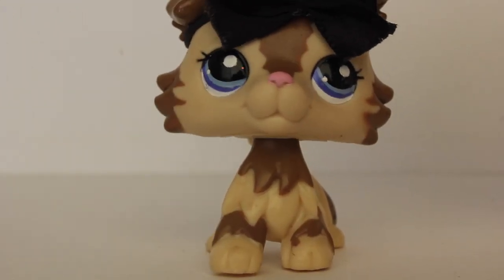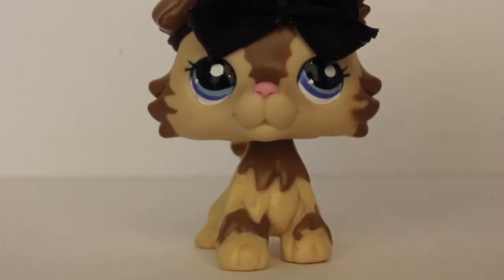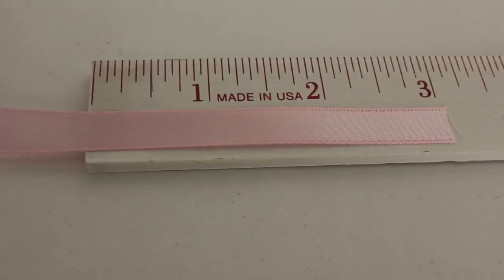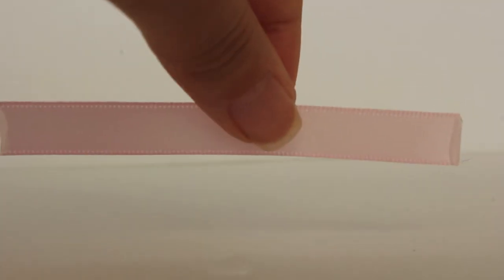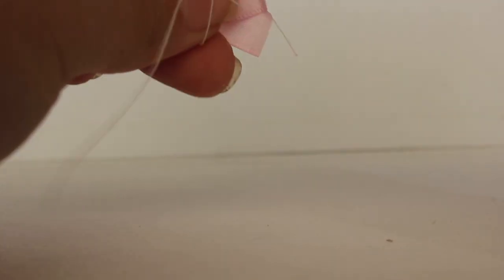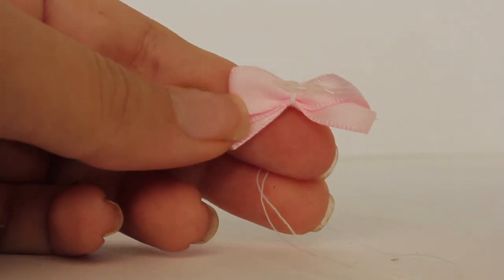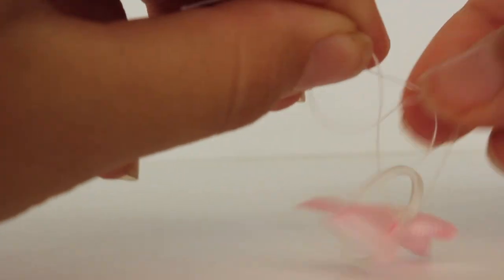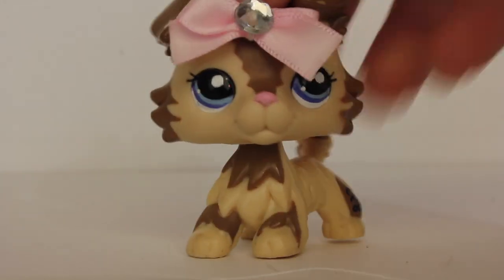DIY LPS Bow! (SO EASY)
Hello everyone, welcome to DIY video! A lot of you have been requesting for this diy tutorial so I finally decided to make it! :P